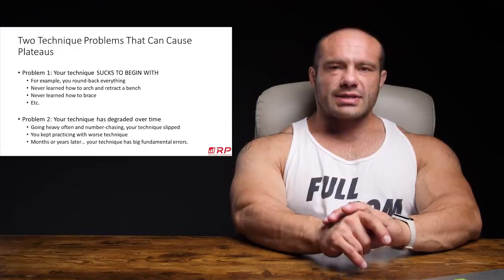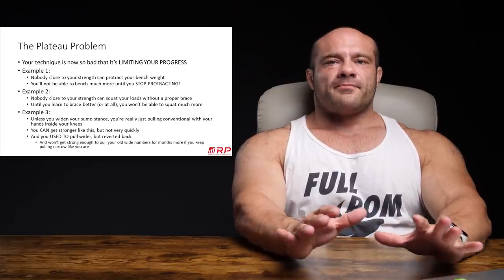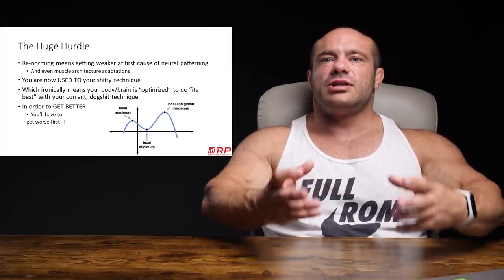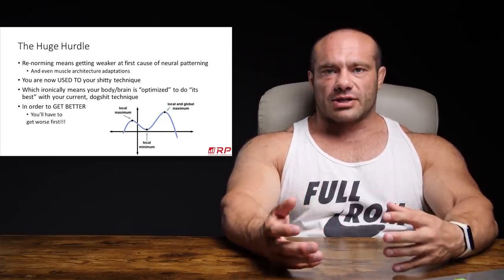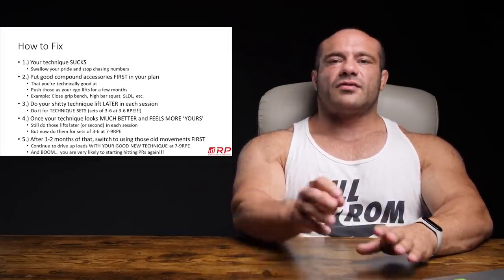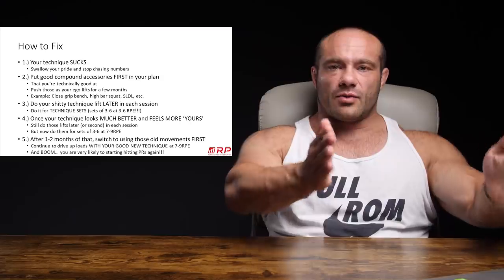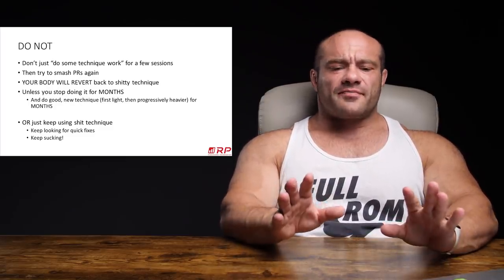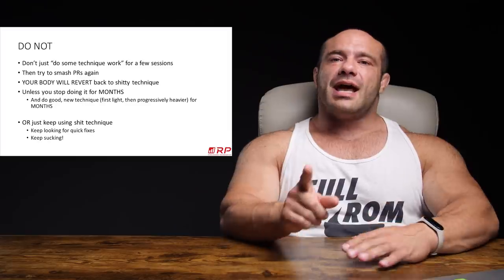Break STRENGTH PLATEAUS with Better Technique!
Breaking Through Strength Plateaus #7